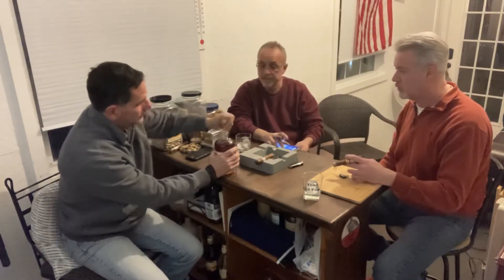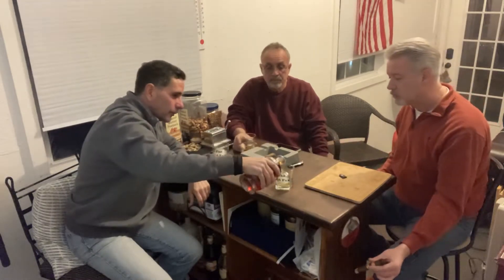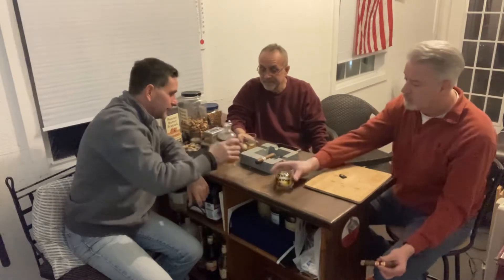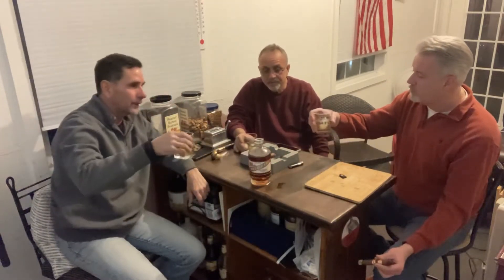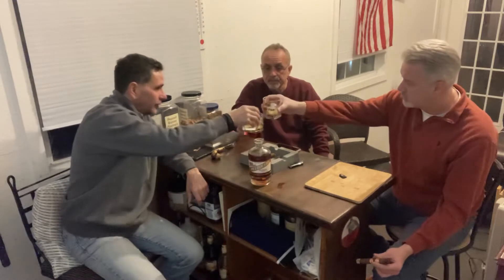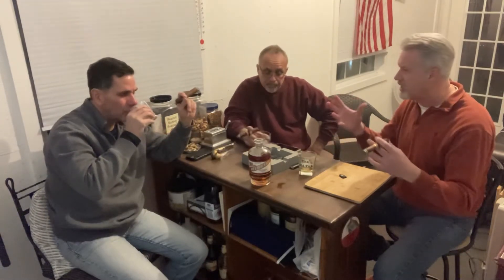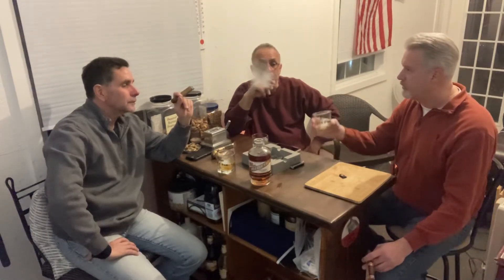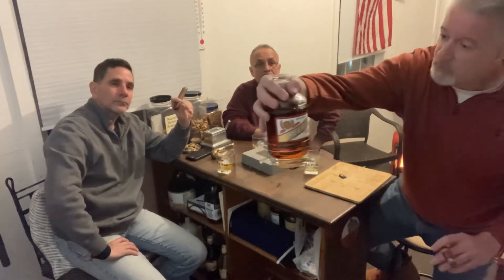Peerless Kentucky Straight Bourbon - Small Batch Review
TOF The Old FUX